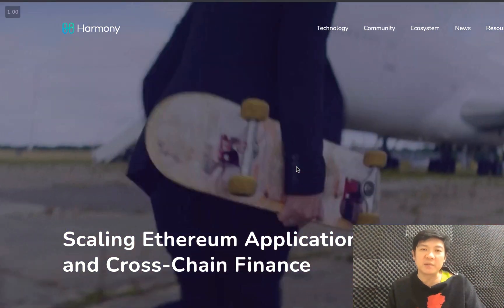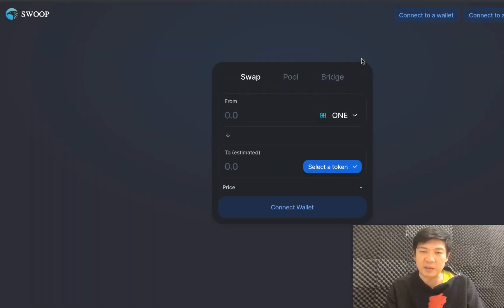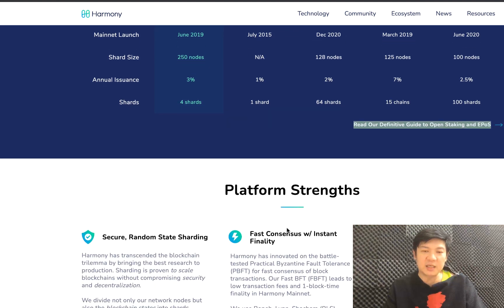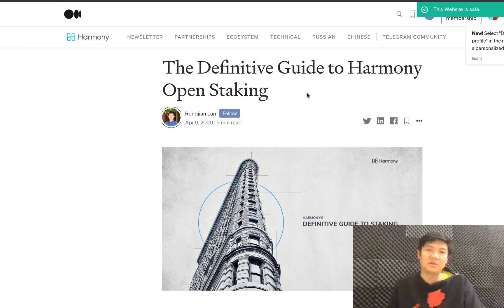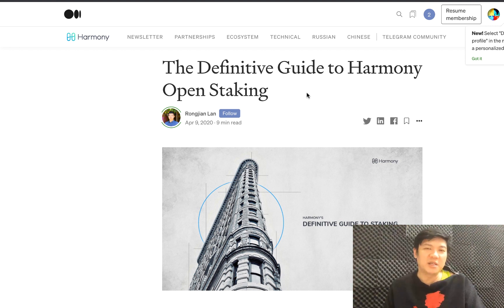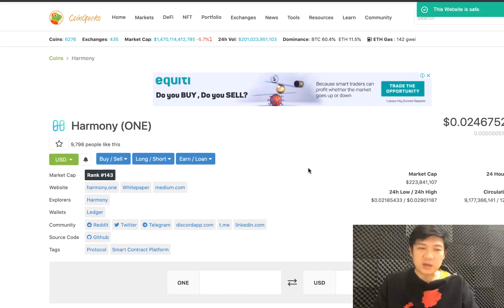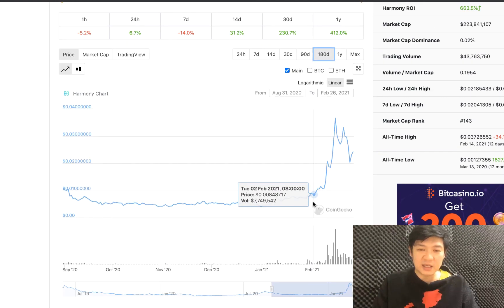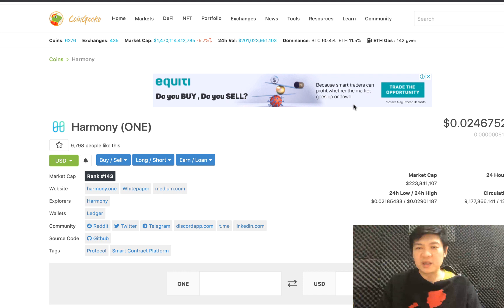A Pretty Cool Ethereum Alternative Thats Actually Operational! Harmony One!!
harmony.one

For my background and profile - please watch this introductory video.

For contributions:
BTC Legacy: 1CTd5WHT8KrfwWVKDbfDTxHZPXWMeiADB1
ETH : 0x9b0764a5386826f1a2559a0e1d6703707c98a5dc